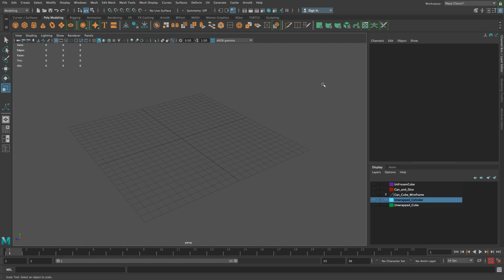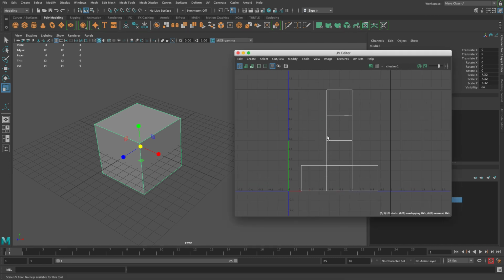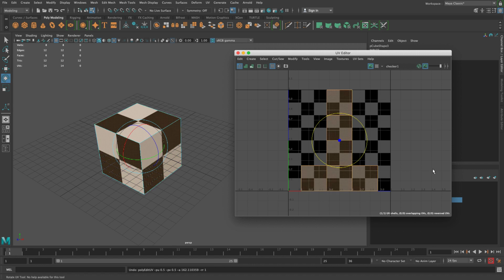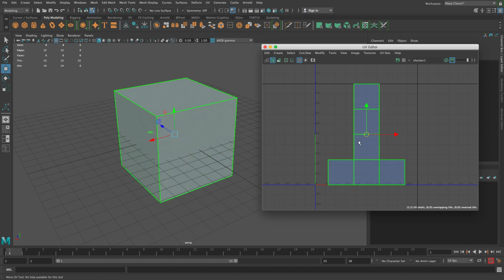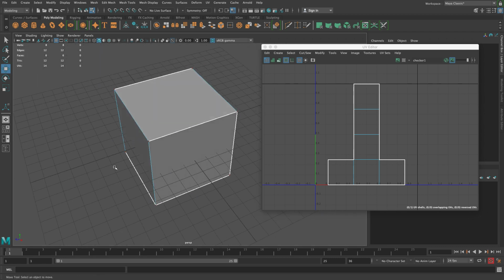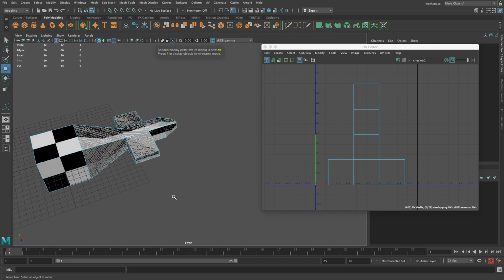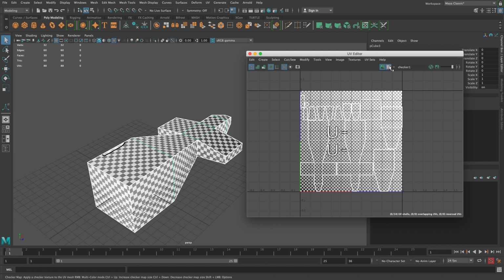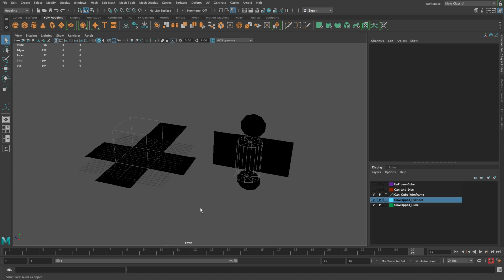UV Texture Mapping Basics - Part One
Introduction to UV Texture mapping and the UV editor in Maya 2018.